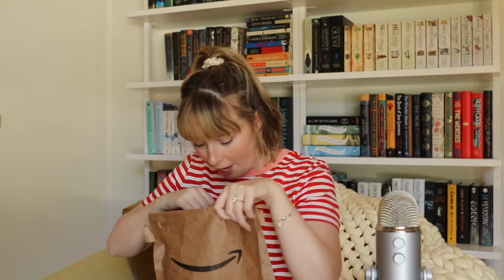EPIC UNBOXING BOOK HAUL! (lol oops)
I bought too many books & decided to do my first unboxing in YEARS! use code PERUSEPROJECT to get your first BOTM box for $9.99

* I also use some affiliate links in the description, these links do not impact the price but I do receive a small commission from the retailer if you use my link!*